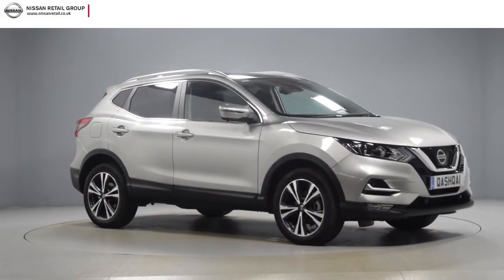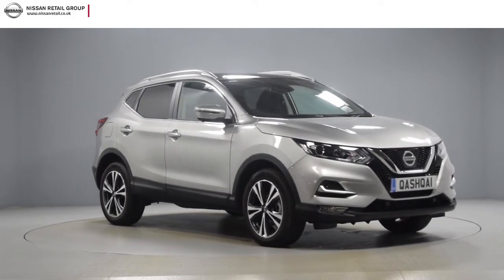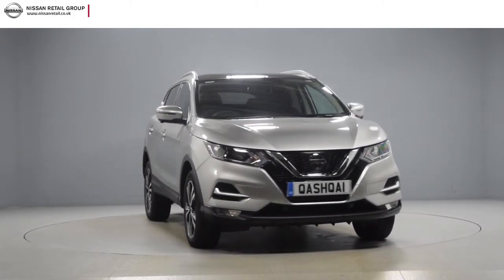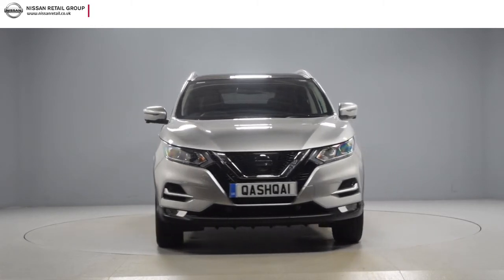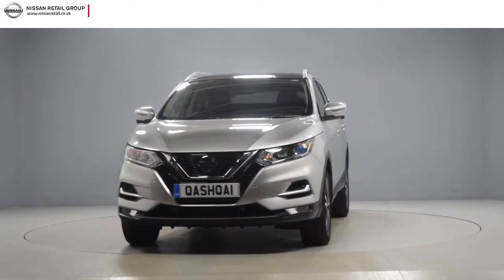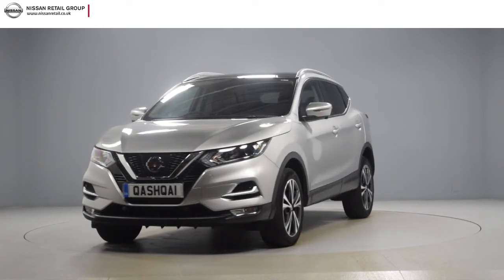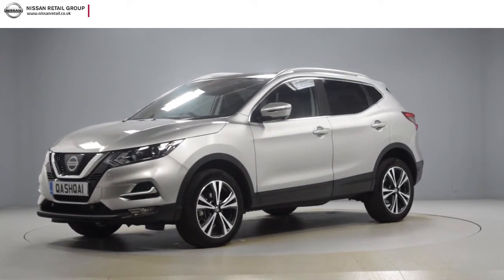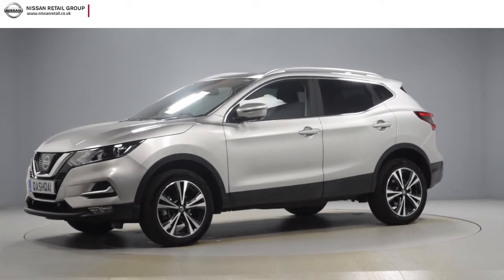Nissan Qashqai N Connecta Silver